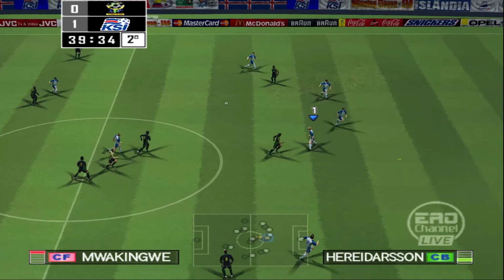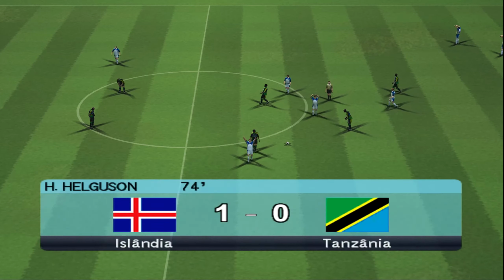Winning Eleven 10: EAO SELEÇÕES (PS2) Amistoso #63 Islândia x Tanzânia